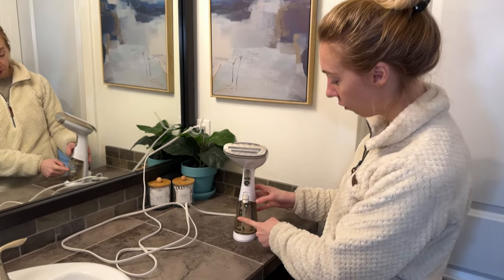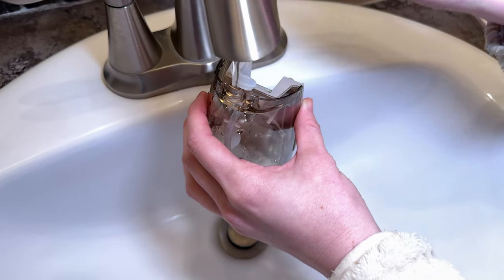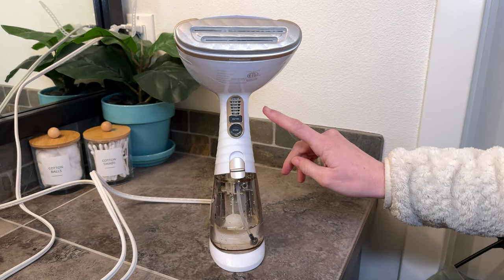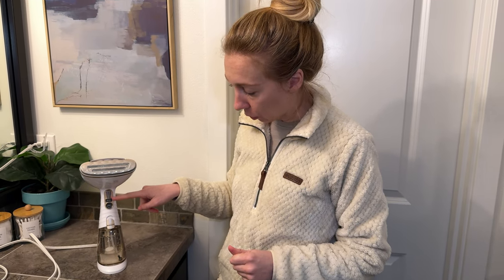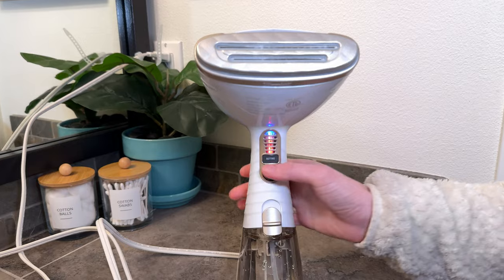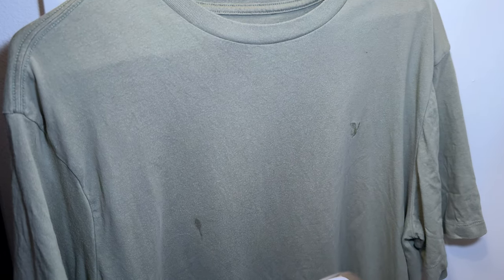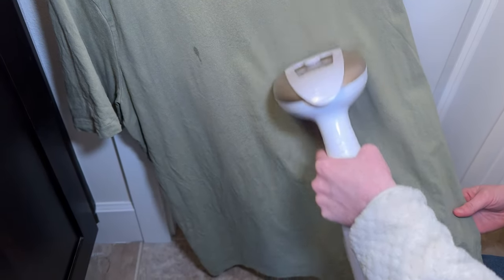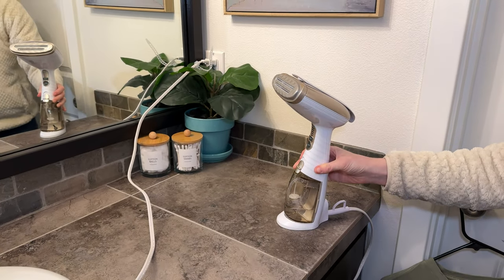How to use the Conair Steamer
This clothes steamer by Conair is super easy to use and works really well in a matter of seconds!